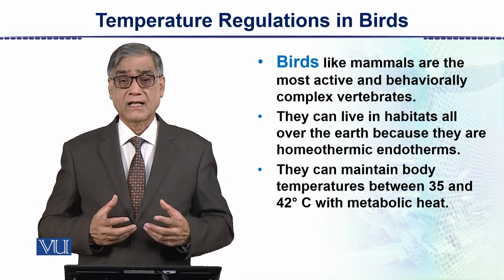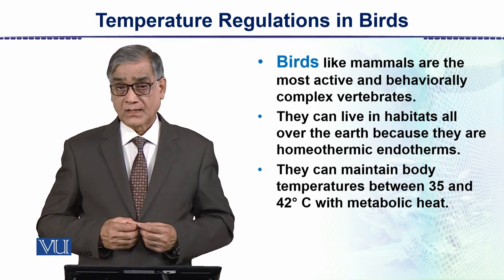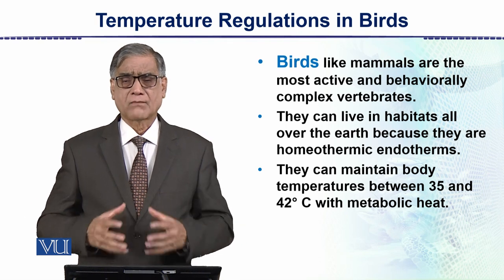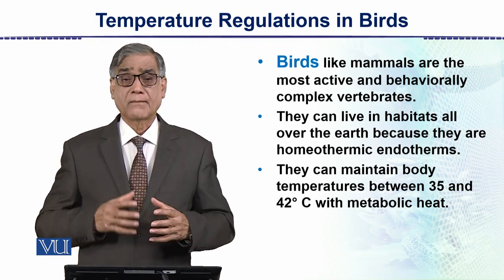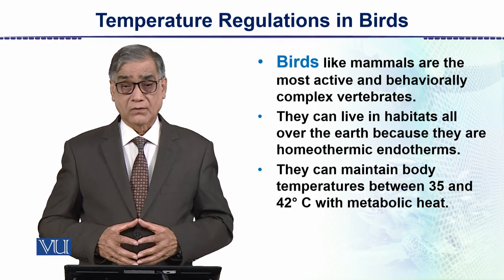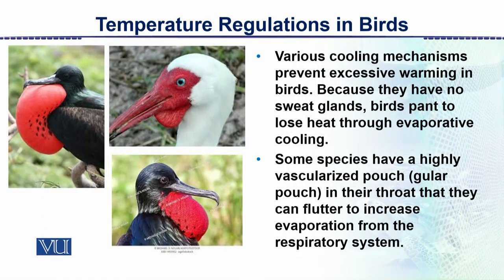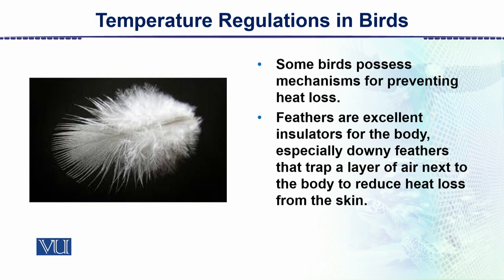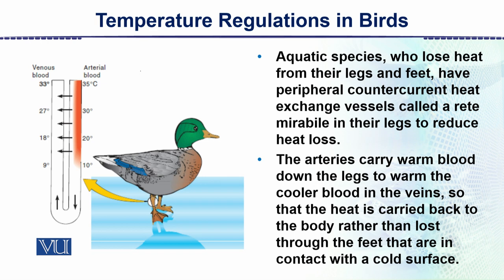Temperature Regulations in Birds | Animal Form & Function 2 (Theory) | ZOO517T_Topic077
Topic077: Temperature Regulations in Birds,
By Dr. Javed Iqbal